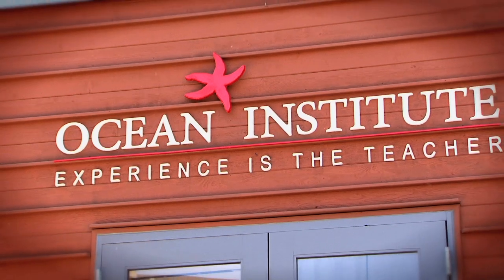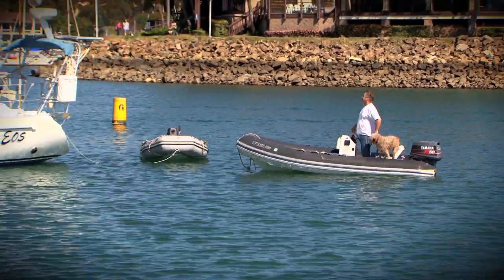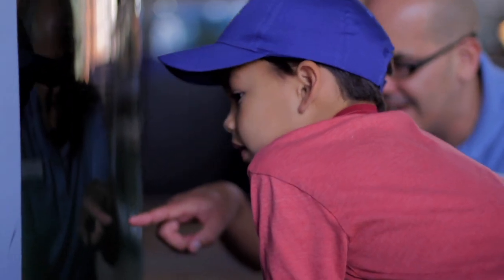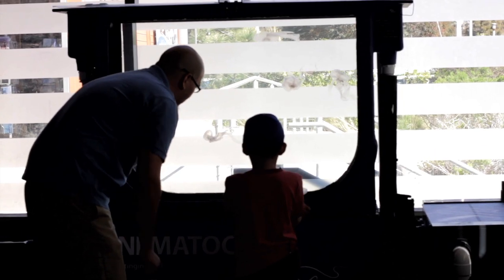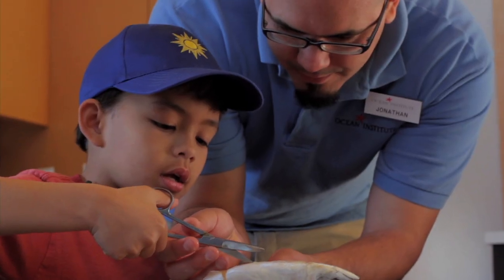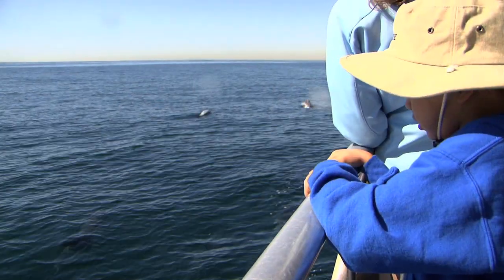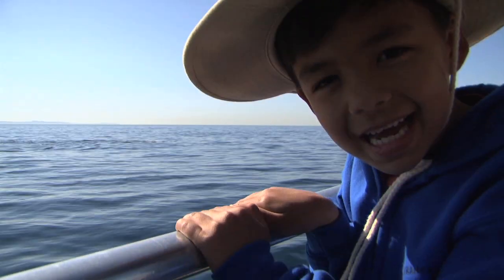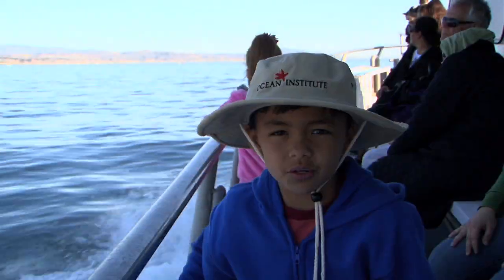Ocean Institute: OC Adventures with Zaya! Episode Five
In the fifth episode of OC Adventures with Zaya!, Zaya visits Dana Point's Ocean Institute for a day of oceanic learning. Join Zaya as he dissects a fish, learns about various ocean animals and sees whales and dolphins on a whale watching excursion.

The Ocean Institute, in Orange County's Dana Point, provides hands-on marine science, environmental and ocean education and maritime history programs.